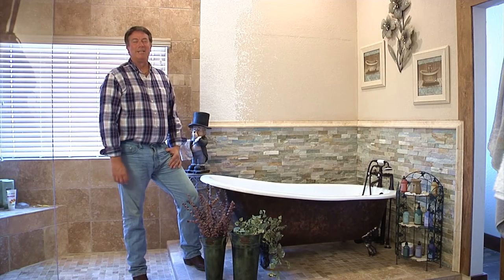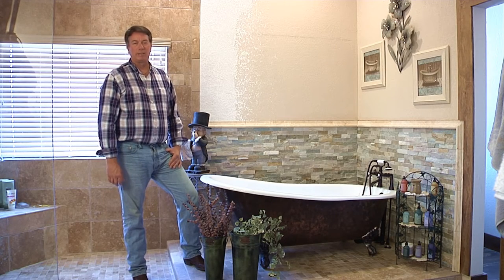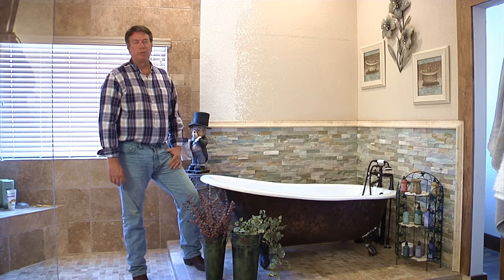Testimonial for Tub King Cast Iron Clawfoot Bathtubs - Bobby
Customer Testimonial for cast iron clawfoot bath tubs by Tub King

Clawfoot cast iron tubs become the centerpiece of any bathroom. Their luxurious look combined with a practical function has made this tub timeless and beautiful. With modern manufacturing, the clawfoot cast iron tub is now a luxury that anyone can afford. With a wide selection of styles, sizes, and options, Tub King has highly trained specialists that are eager to help you choose a tub that will fit your bathroom and your style.